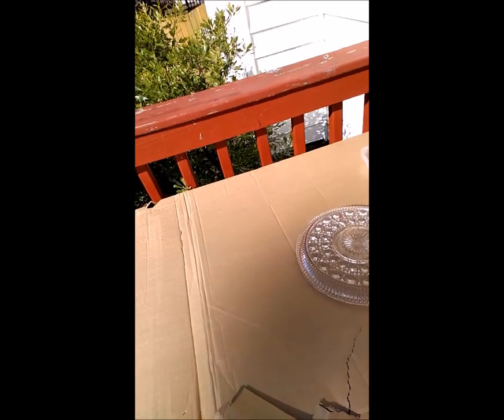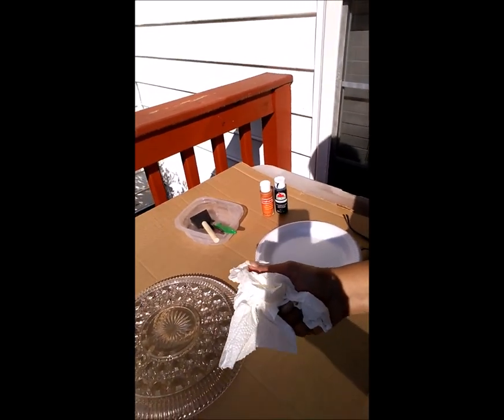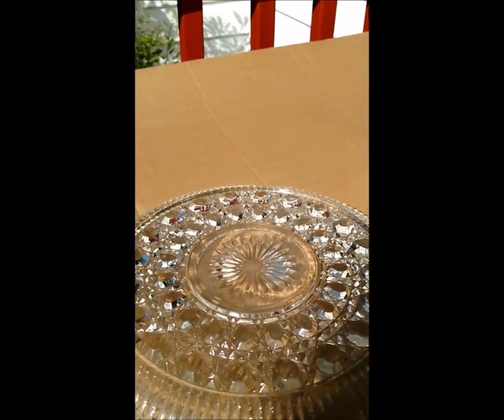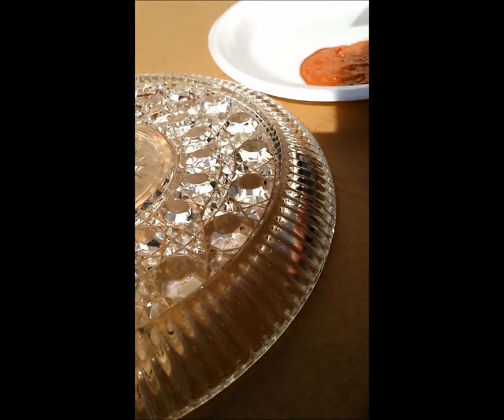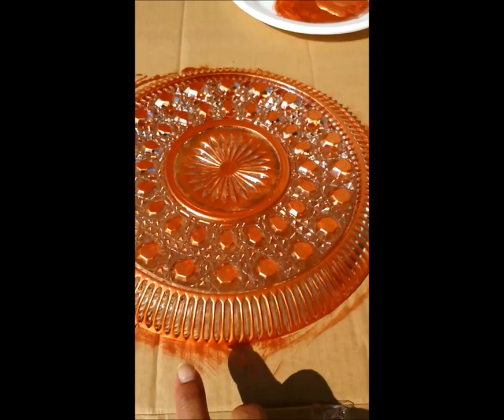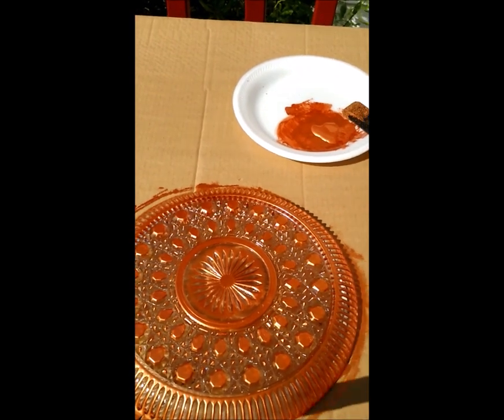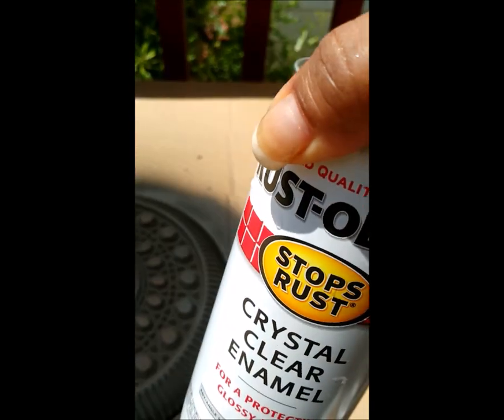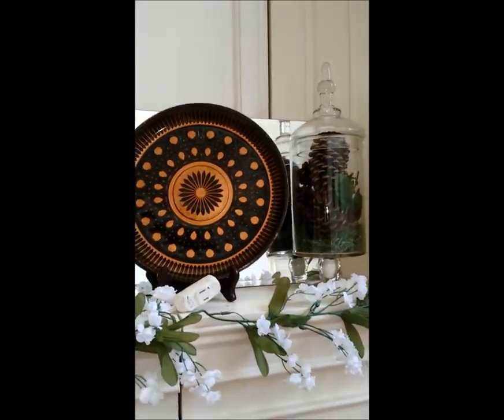Bronze look on Dollar Tree plate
This DIY will show you how to make a Bronze painted plate with little to no Money using old material from the Goodwill or thrift store